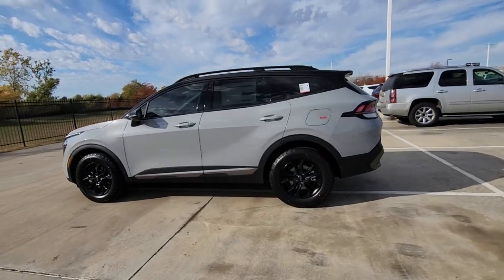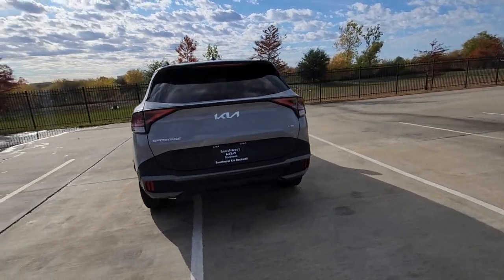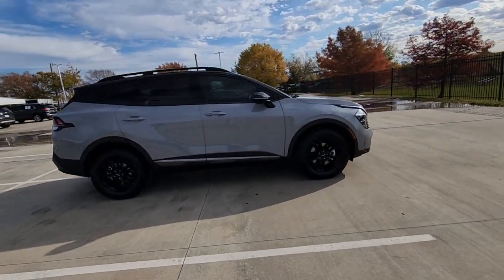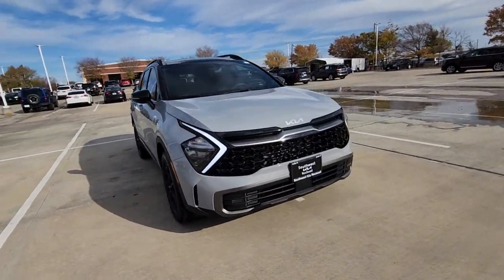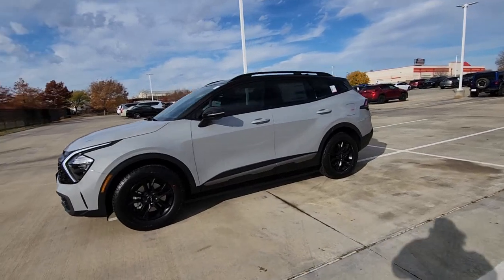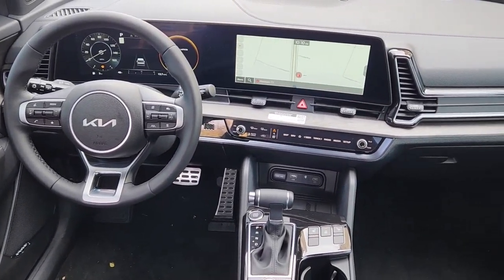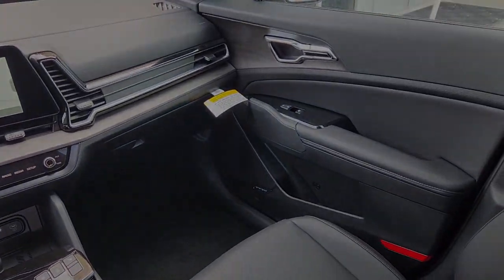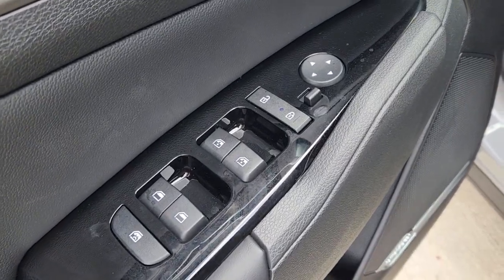2023 Kia Sportage Rockwall, Garland, Mesquite, Dallas, McKinney PG081010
GRAY/BLACK New 2023 Kia Sportage X-Pro AWD available in 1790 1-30 Frontage Road, Rockwall, Texas at Southwest Kia Rockwall. Servicing the Rockwall, Garland, Mequite, Dallas, McKinney, TX area.

NAV Sunroof Heated Seats Power Liftgate All Wheel Drive Alloy Wheels X-PRO TWO-TONE ROOF PACKAGE Panoramic Roof. GRAY/BLACK exterior and BLACK interior X-Pro trim. EPA 28 MPG Hwy/23 MPG City! KEY FEATURES INCLUDE: Navigation Sunroof Panoramic Roof All Wheel Drive Power Liftgate. Kia X-Pro with GRAY/BLACK exterior and BLACK interior features a 4 Cylinder Engine with 187 HP at 6100 RPM*. OPTION PACKAGES: X-PRO TWO-TONE ROOF PACKAGE Ebony Black Roof. Horsepower calculations based on trim engine configuration. Fuel economy calculations based on original manufacturer data for trim engine configuration. Please confirm the accuracy of the included equipment by calling us prior to purchase.